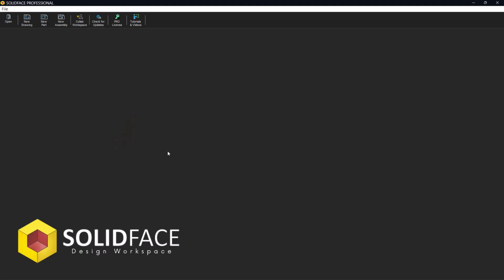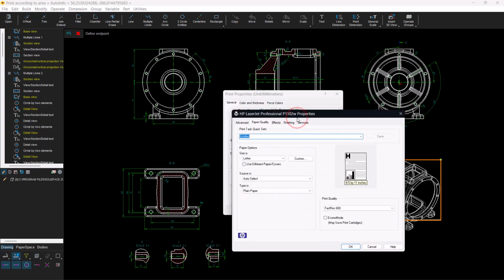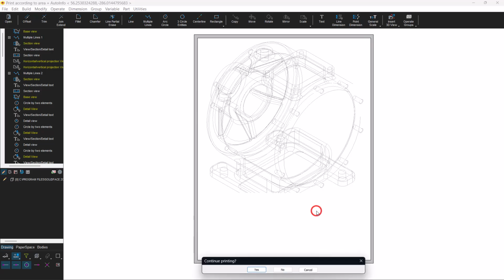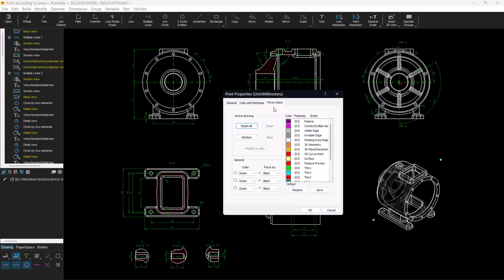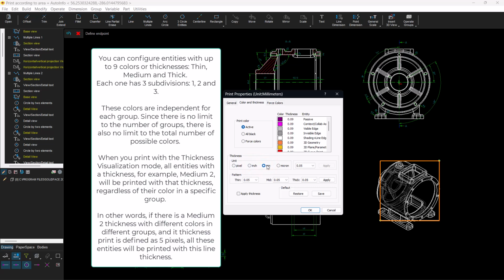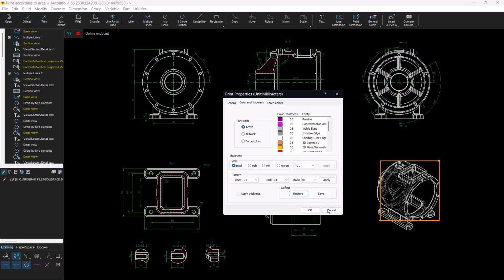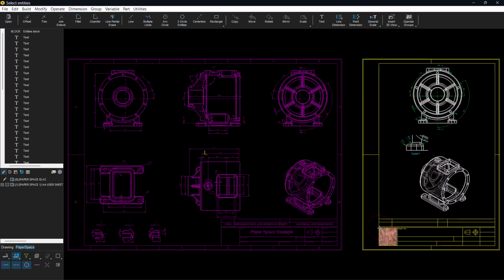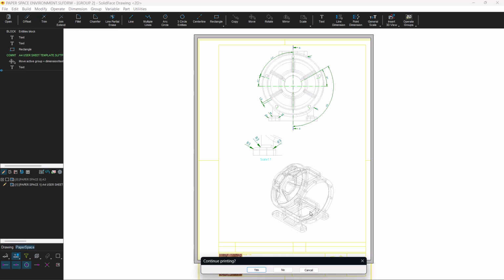Drawing - Printing:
Explains how to use the printing function,  focusing on setting up printing properties such as print window, color configurations, and thickness settings. It also guides on configuring colors for different entities based on thickness levels in the drawing and Paper Space environment. The tutorial covers how to preview and print the model according to the specified configurations.